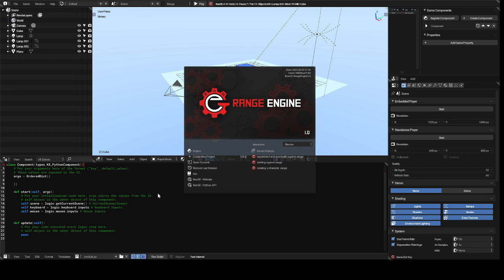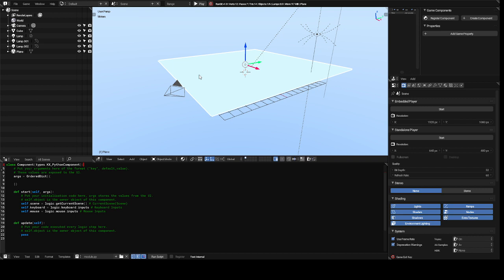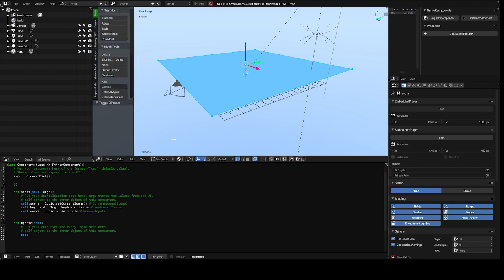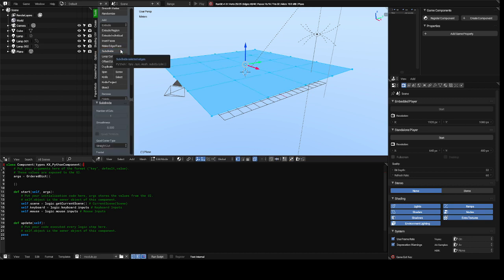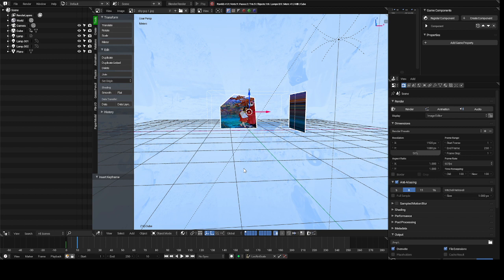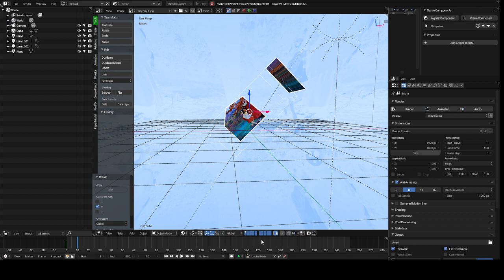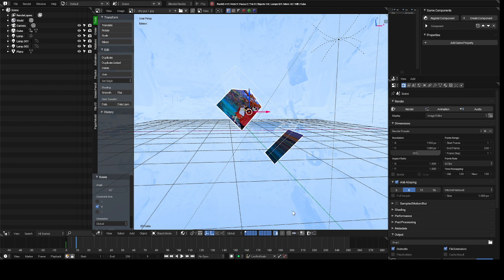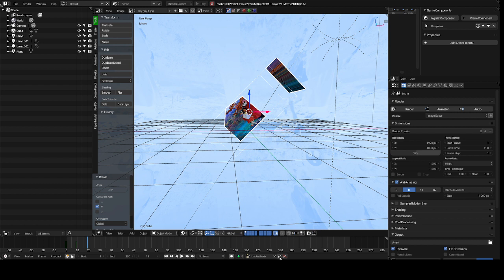range engine tutorial on textures and materials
I fixed the audio . Please excuse my mess ups I am still learning . I learned most of this in the Blender game engine . The range engine is pretty much the same thing  just a more advanced version, it also has slight differences .